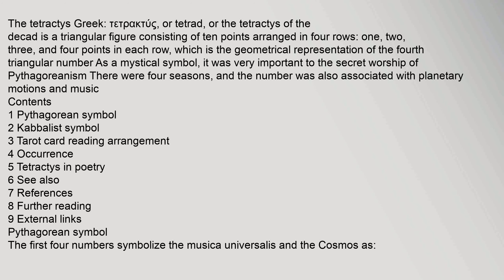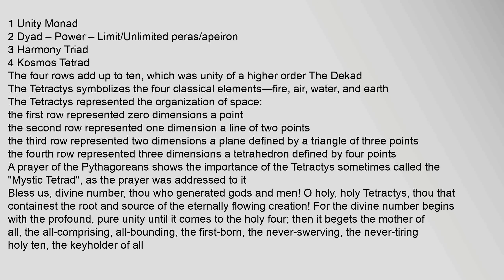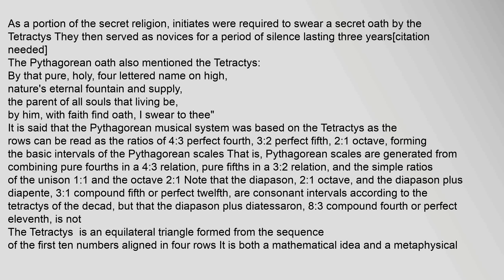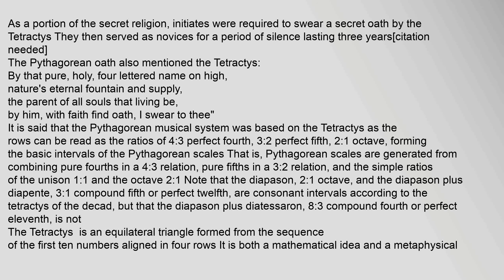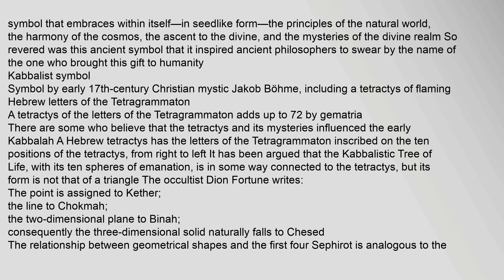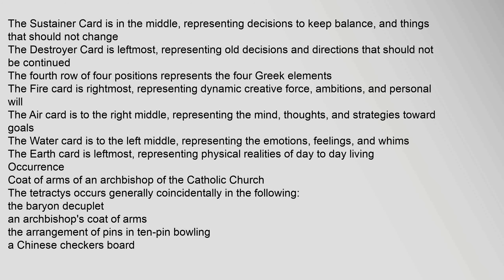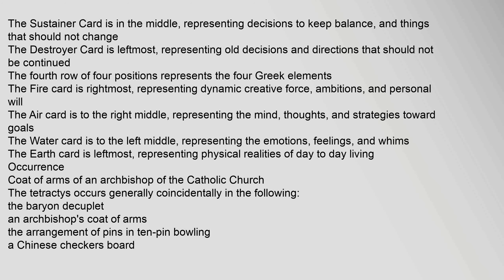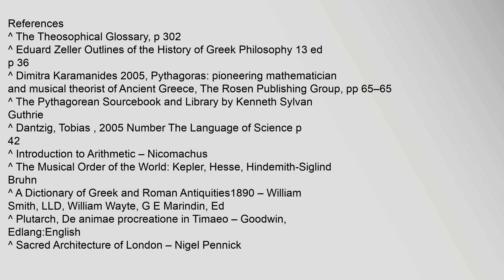Tetractys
Contents
1,Pythagorean,symbol
2,Kabbalist,symbol
3,Tarot,card,reading,arrangement
4,Occurrence
5,Tetractys,in,poetry
6,See,also
7,References
8,Further,reading
9,External,links
Pythagorean,symbol
The,first,four,numbers,symbolize,the,musica,universalis,and,the,Cosmos,as:
1,Unity,Monad
2,Dyad,–,Power,–,Limit/Unlimited,peras/apeiron
3,Harmony,Triad
4,Kosmos,Tetrad4
The,four,rows,add,up,to,ten,,which,was,unity,of,a,higher,order,The,Dekad
The,Tetractys,symbolizes,the,four,classical,elements—fire,,air,,water,,and,earth
The,Tetractys,represented,the,organization,of,space:
the,first,row,represented,zero,dimensions,a,point